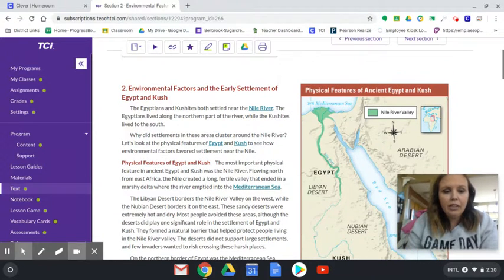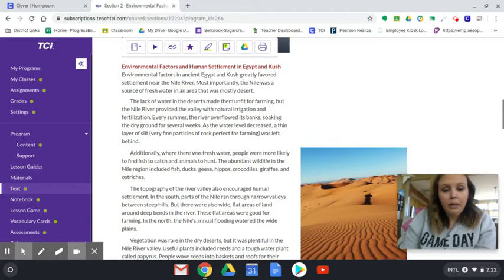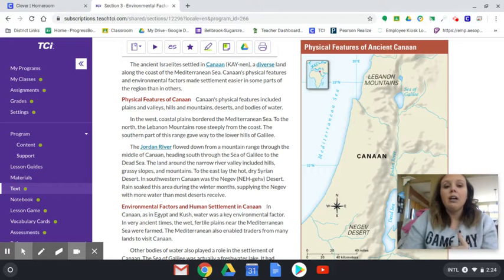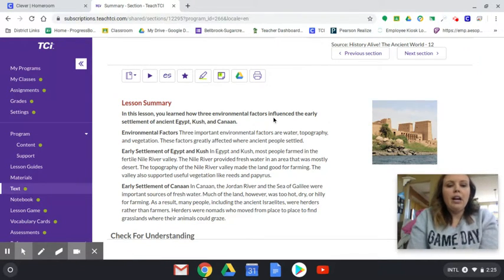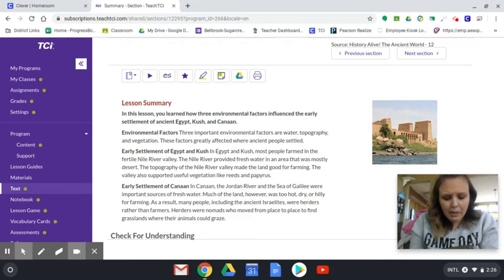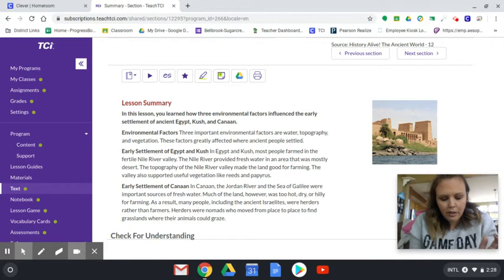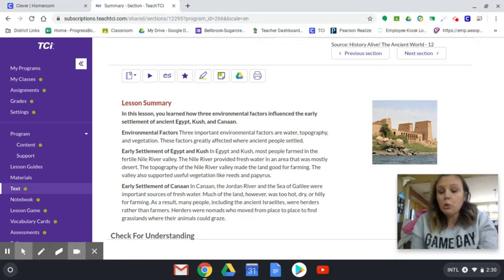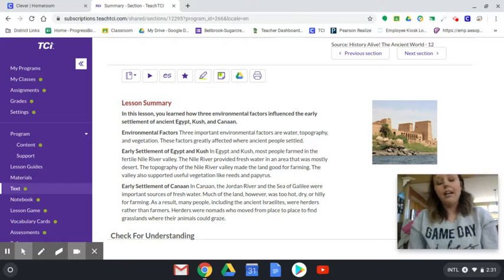Untitled: Jan 8, 2020 2:32 PM